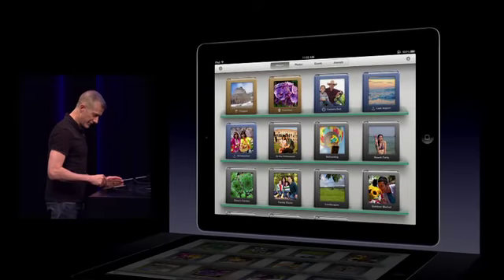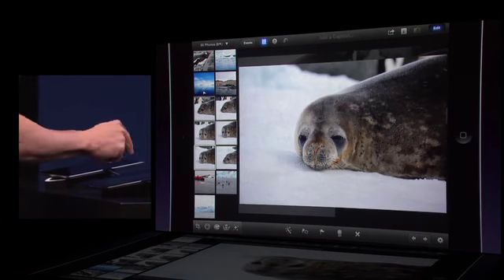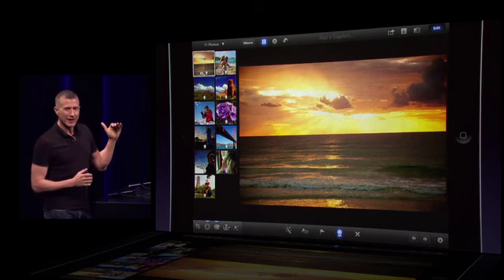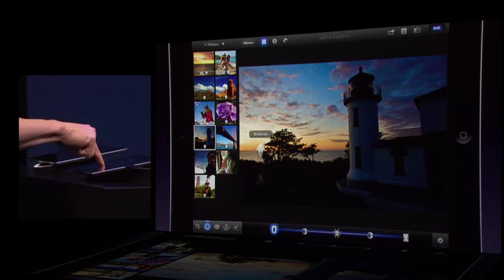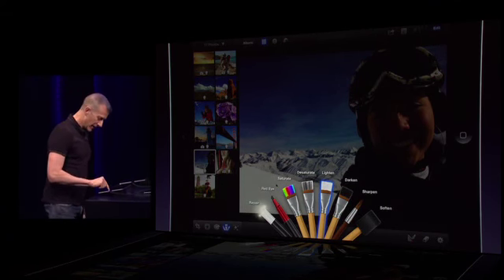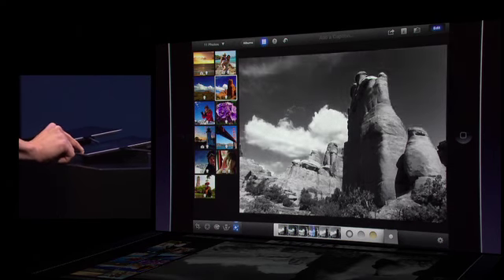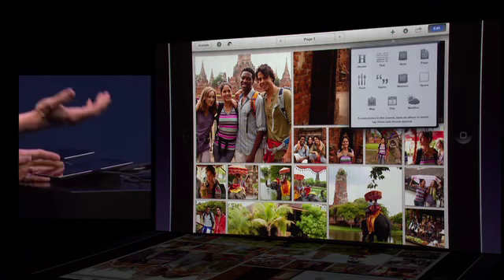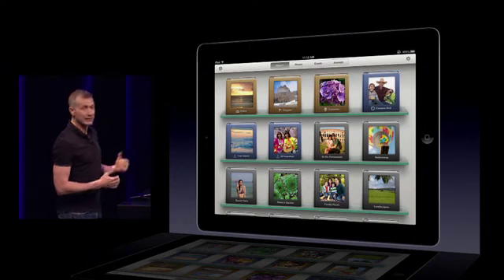iPhoto on iPad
Presentazione di iphoto on iOS 5.1 - Yerba Buena SanFrancisco